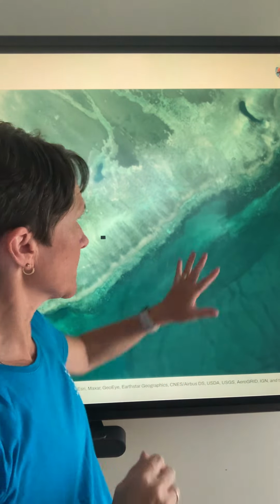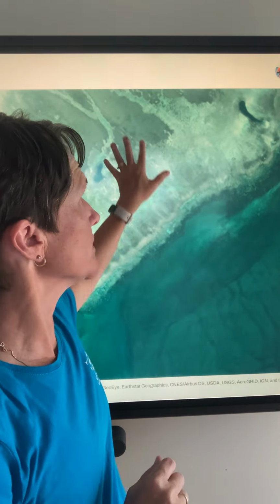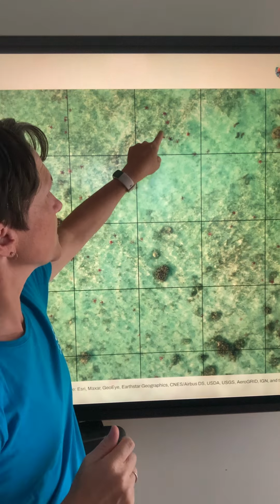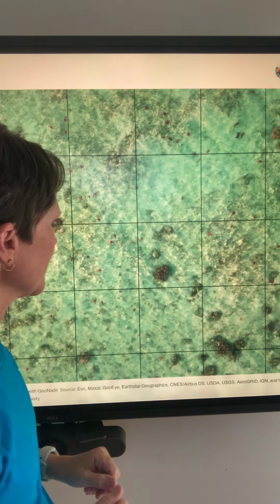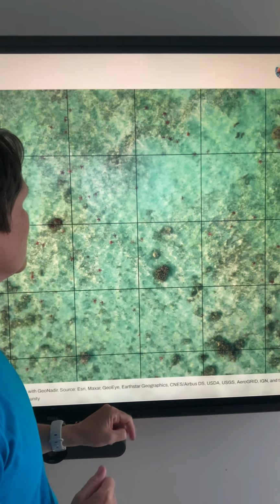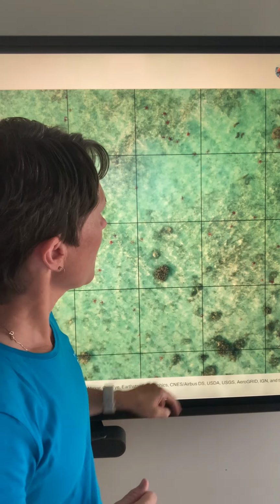What's in a pixel?